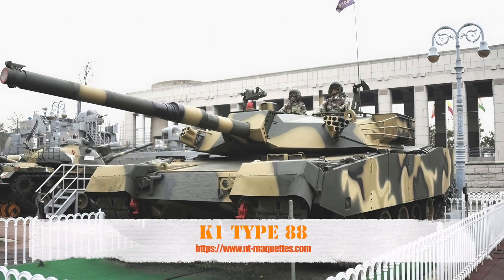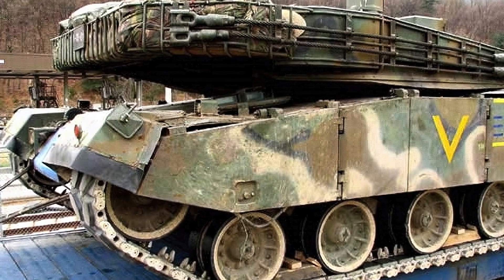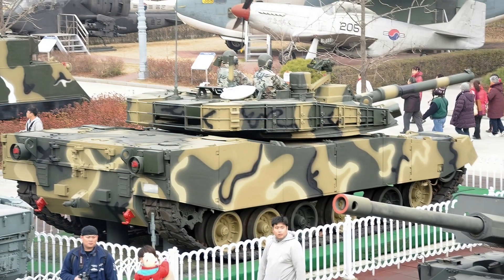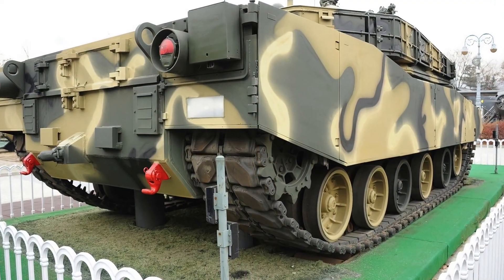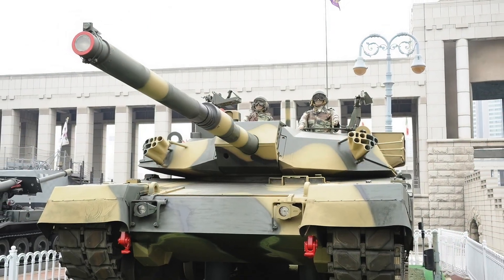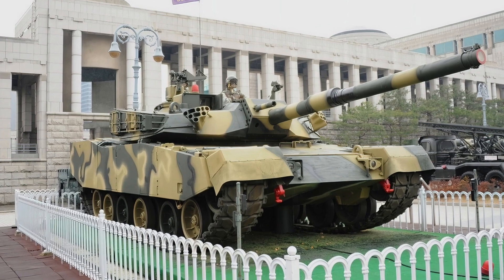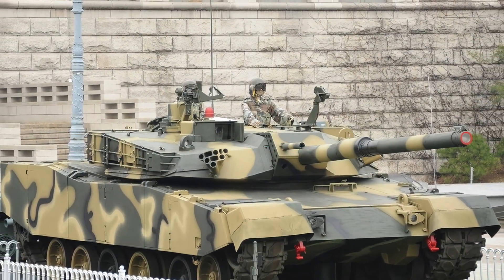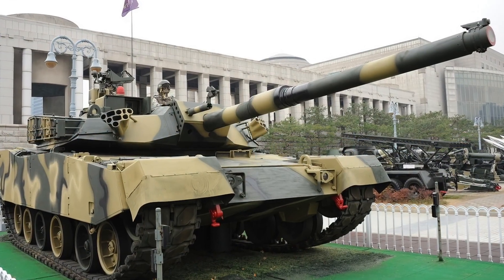K1 Type 88 tank - main battle tank - HD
The K1 Type 88 tank is a powerful and modern main battle tank that was developed by South Korea with the help of American companies. It is based on the design of the M1 Abrams tank, but with some modifications and improvements. The K1 Type 88 tank has a composite armor, a 120 mm smoothbore gun, and a diesel engine that gives it a high speed and mobility. The K1 Type 88 tank has been in service with the South Korean army since 1987 and has proven its effectiveness in various exercises and missions.

Thanks !